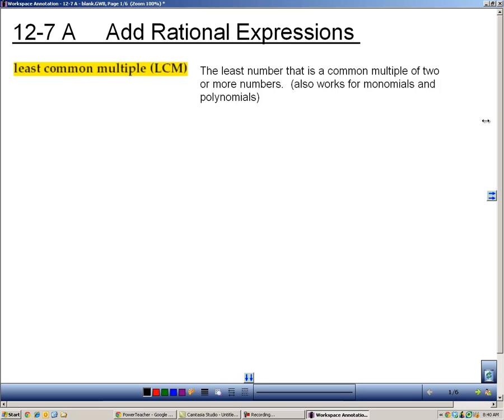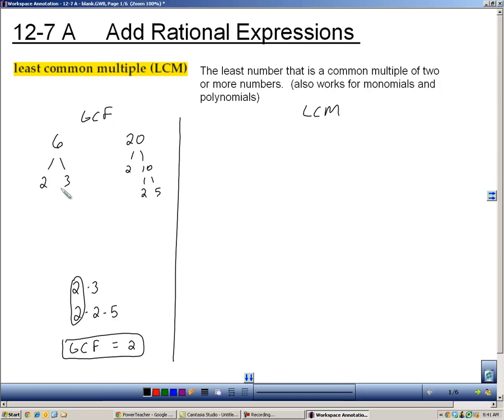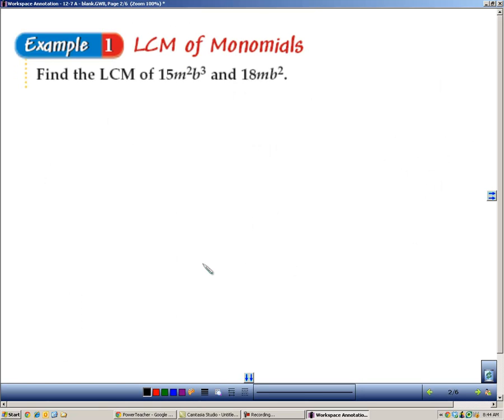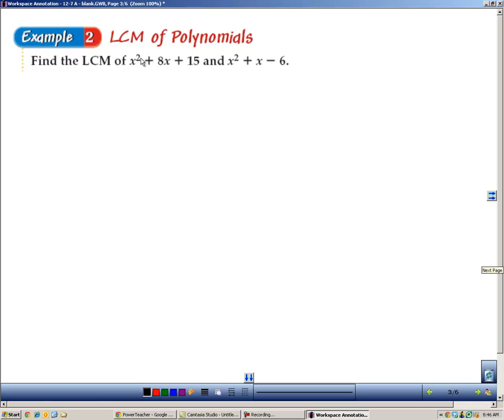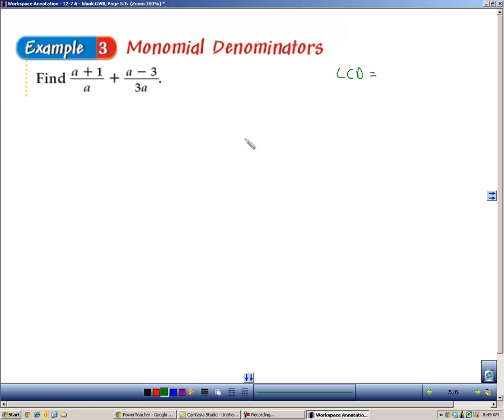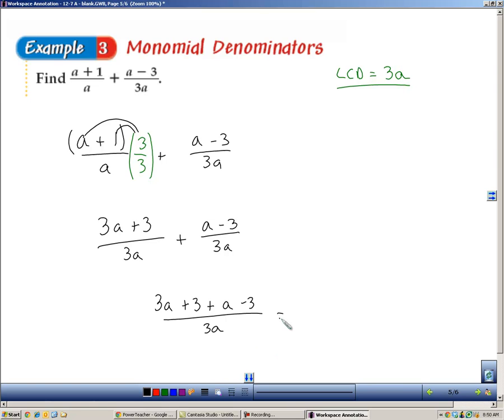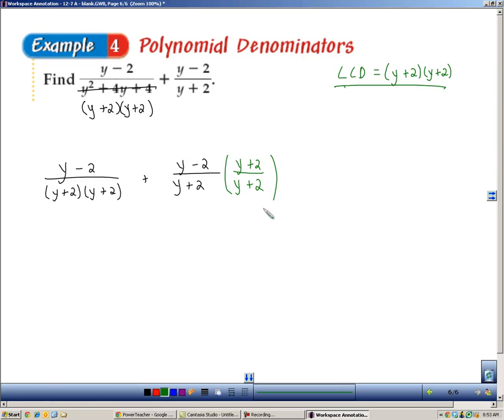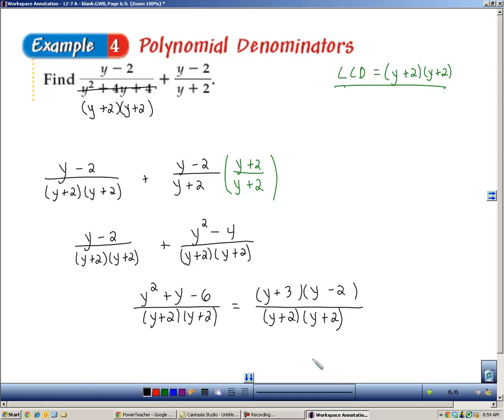Section 12-7 A Rational Expressions with Unlike Denominators